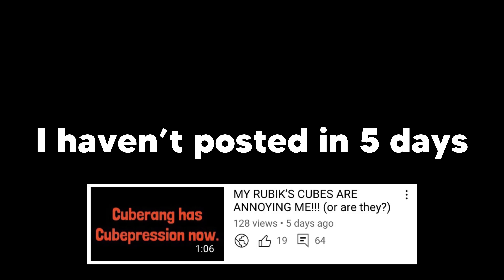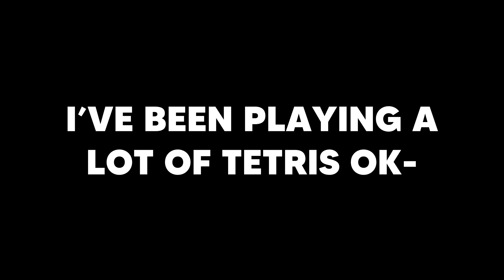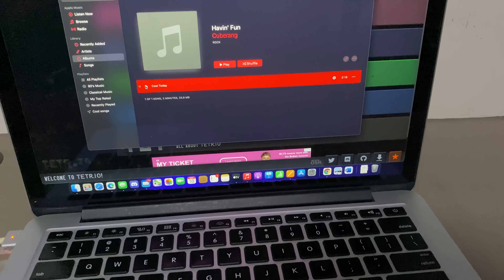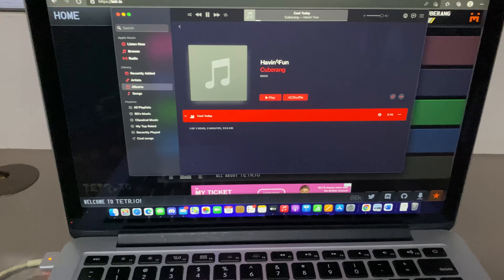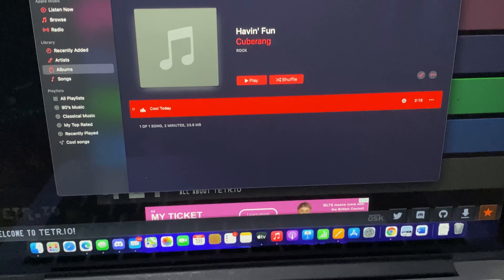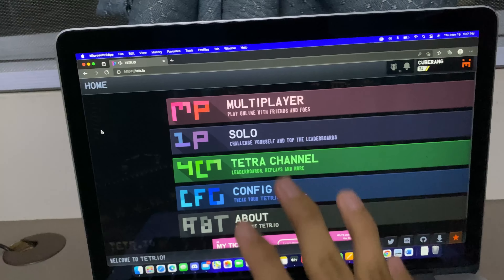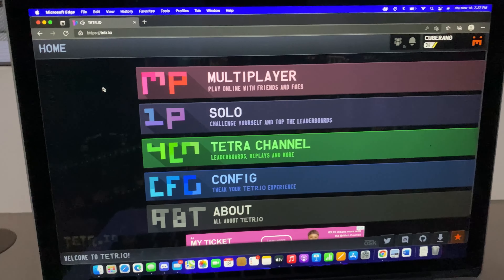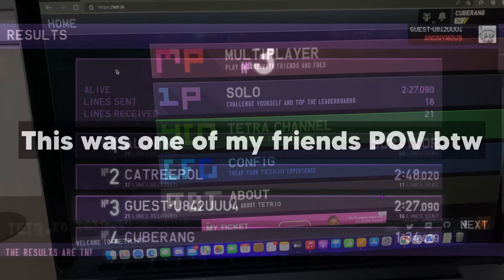Where I’ve been… (The Truth)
lol yes this is the truth